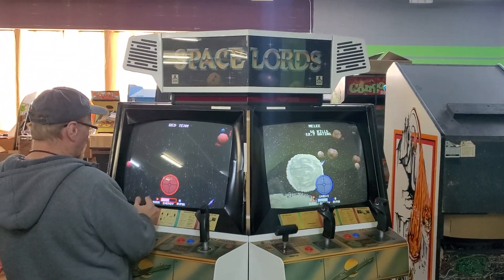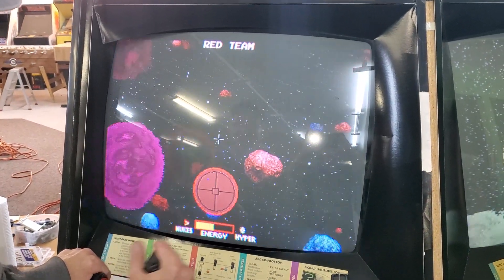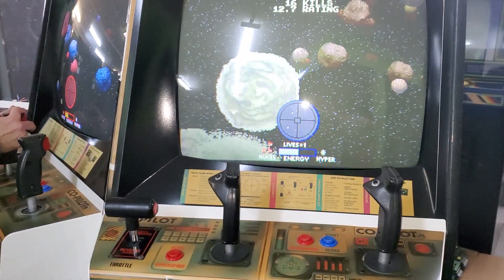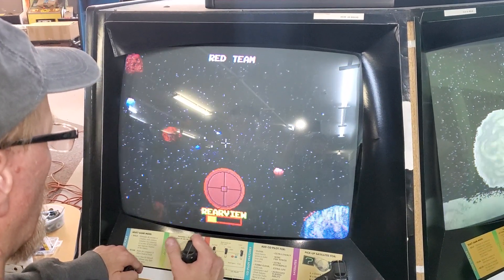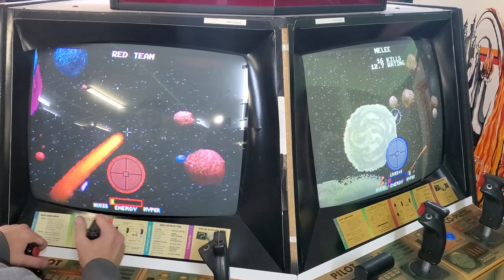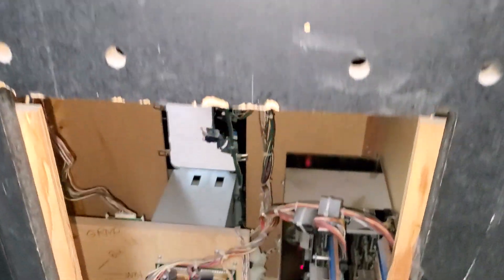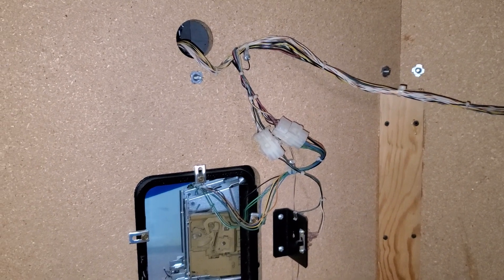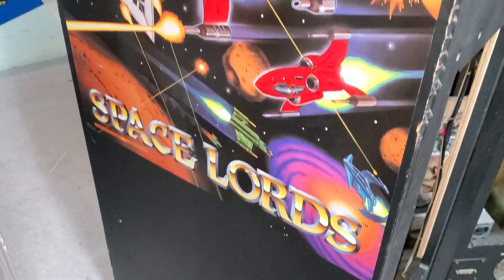Alan-1 Space Lords Arcade Game